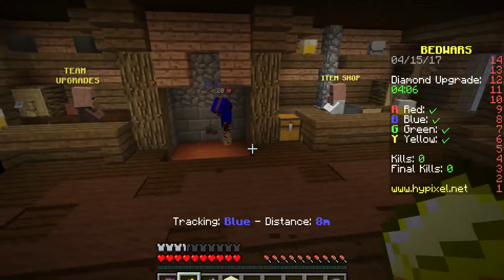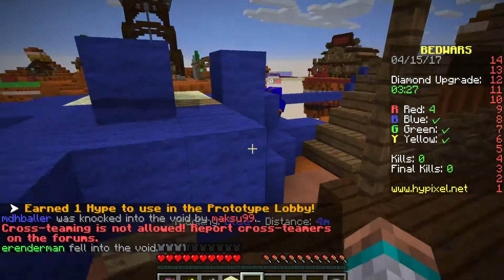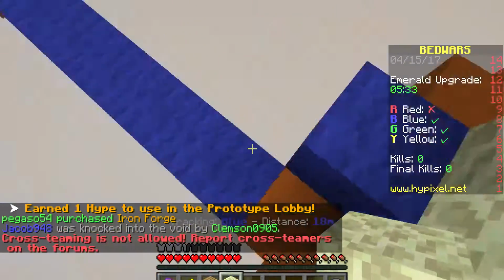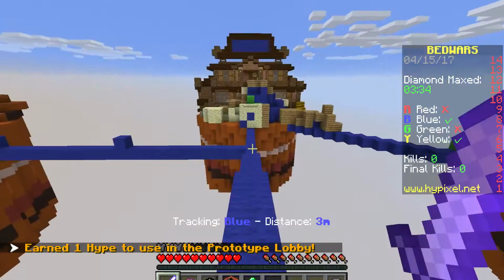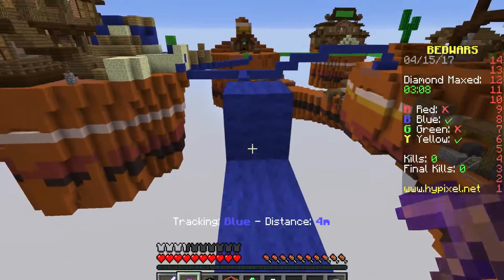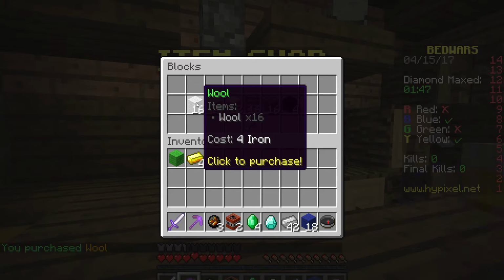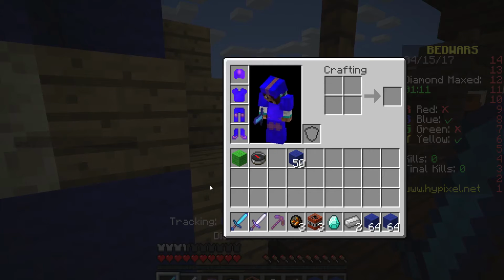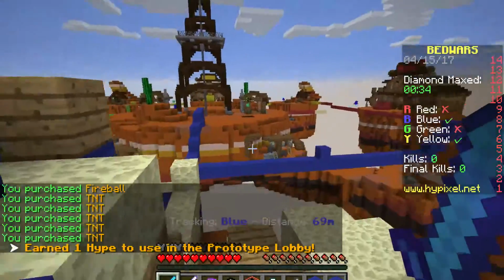YOU WILL NEVER SLEEP AT NIGHT EVER AGAIN MUAHAAHAHHA!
More mc bed wars!!